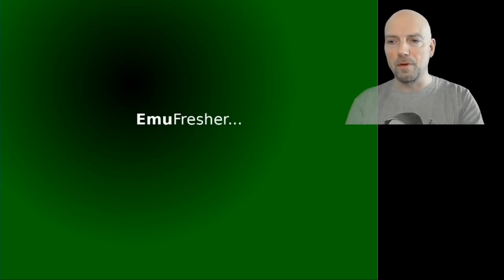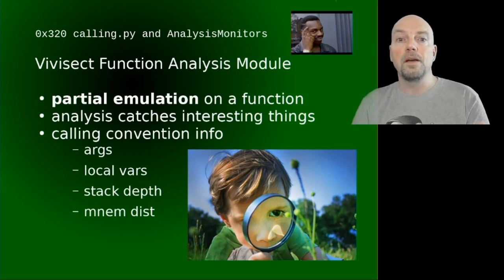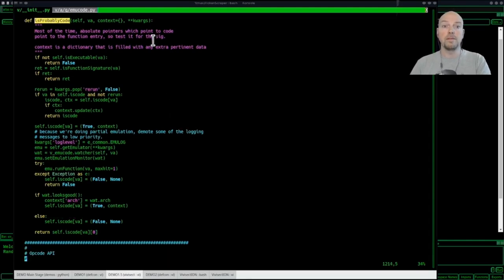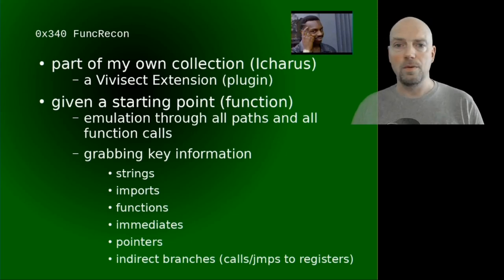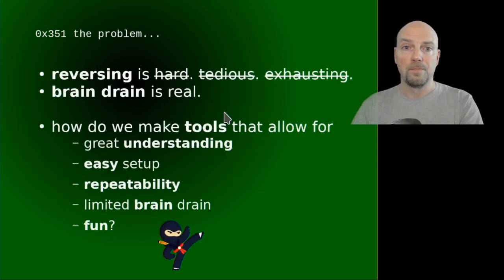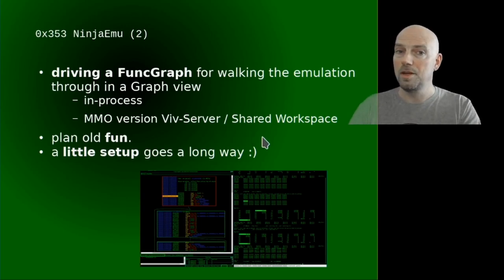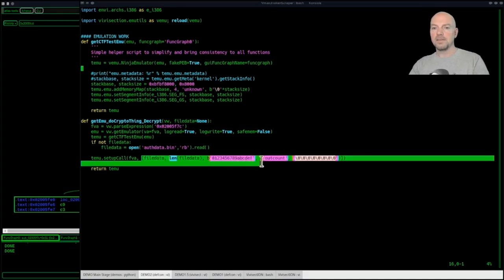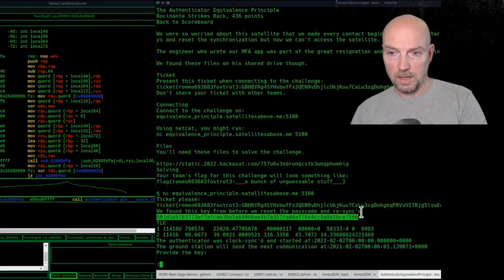DEF CON 30 - atlas - Emulation driven Reverse Engineering for Finding Vulns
Do your eyes hurt? is your brain aching? is your pain caused from too much deciphering difficult assembly (or decompiled C) code? Assembly can hurt, C code can be worse. Partial emulation to the rescue! Let the emulator walk you through the code, let it answer hard questions/problems you run into in your reversing/vuln research.

This talk will introduce you the power of emulator-driven reversing. guide your RE with the help of an emulator (one that can survive limited context), emulate code you don't want to reverse, be better, learn more, be faster, with less brain-drain.

Make no mistake, RE will always have room for magicians to show their wizardry... but after this talk, you may find yourself a much more powerful wizard.